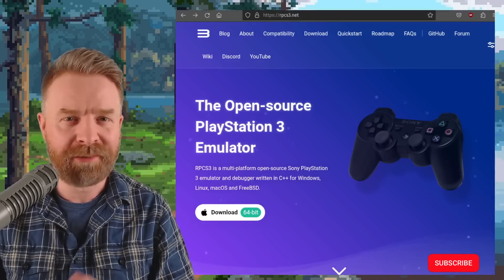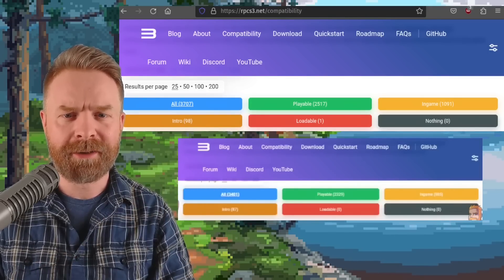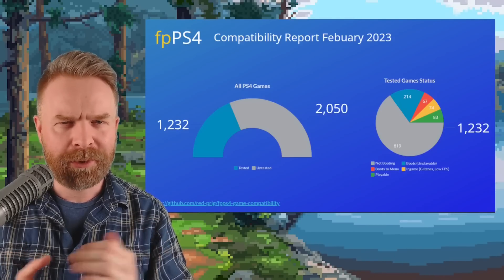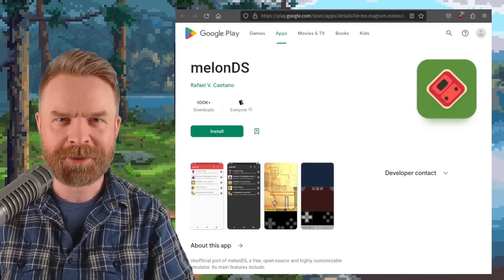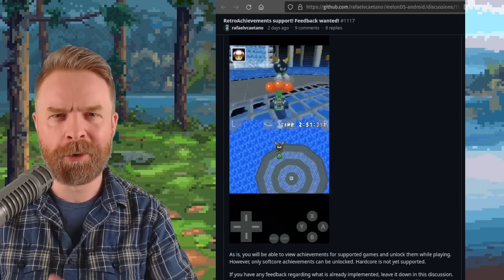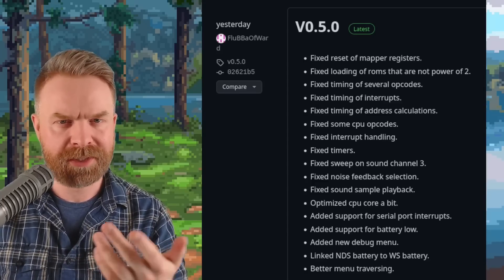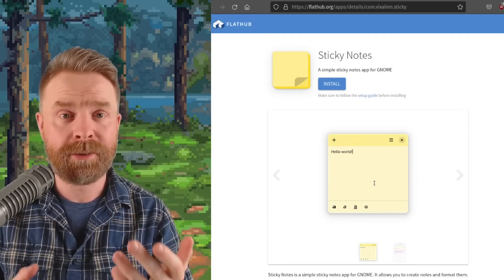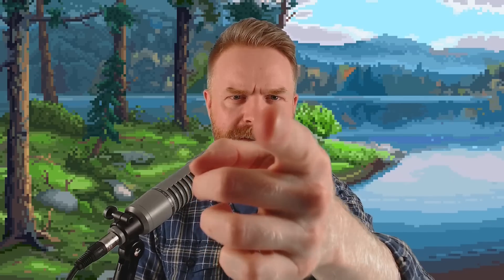New RPCS3 Release, PS4 Emulation Game Compatibility update and more...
0:00 RPCS3 New Release
1:23 FPPS4 Game Compatibility Update
2:09 MelonDS is getting a new feature
2:50 Ori and the Blind Forest 3
3:17 NitroSwan WonderSwan Emulator
3:45 LibreOffice gets another update
4:04 Sticky Notes on GNOME Linux